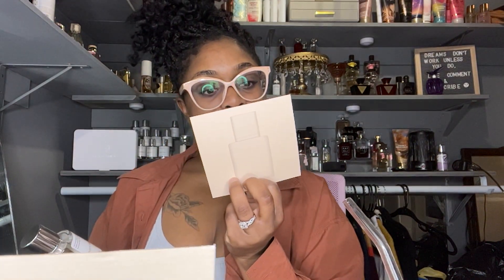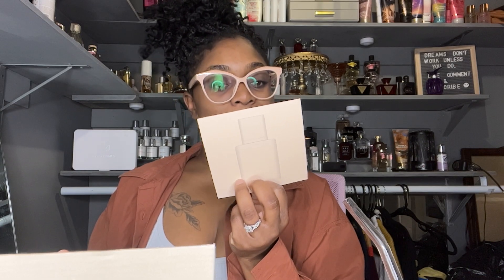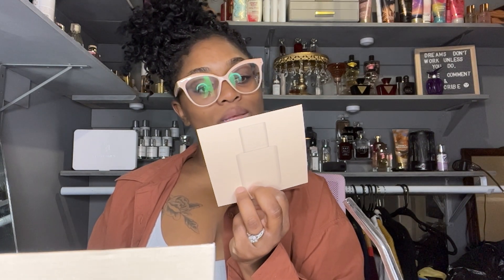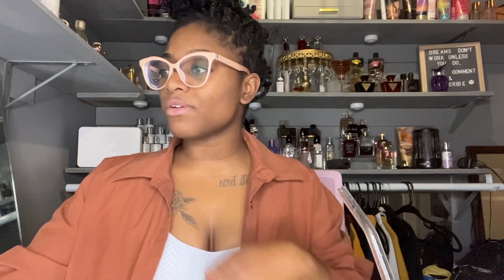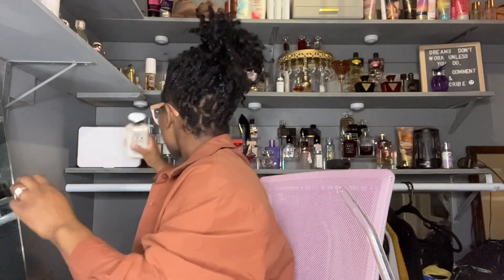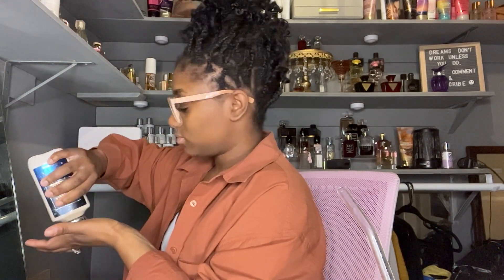Dossier Fruity Honey | NOT What I Expected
All music you hear is done by TheWriter86, he is a singer, songwriter and beat mastermind